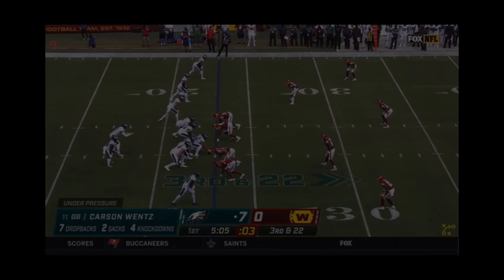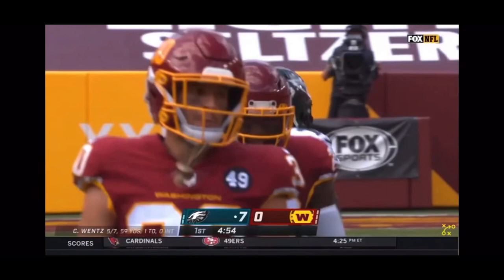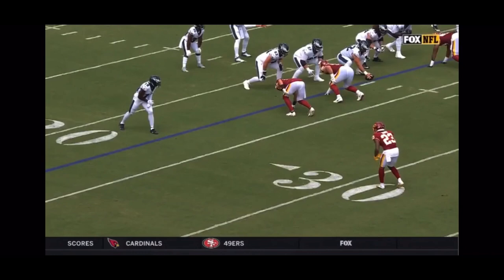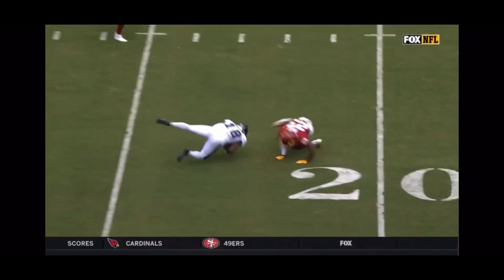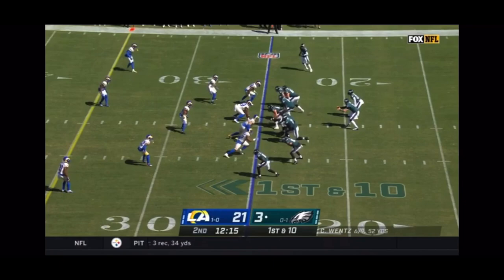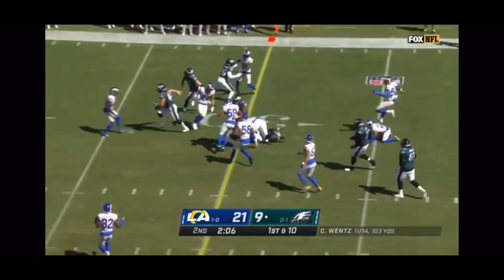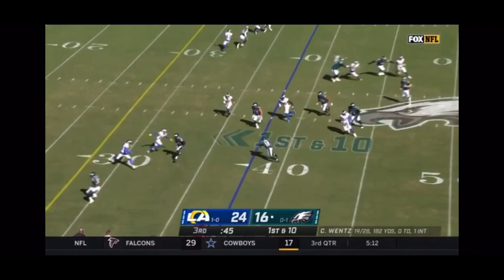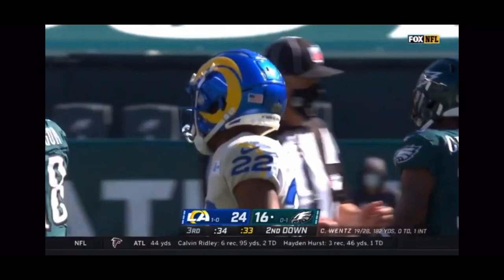Every Jalen Reagor 2020 Reception (So Far)